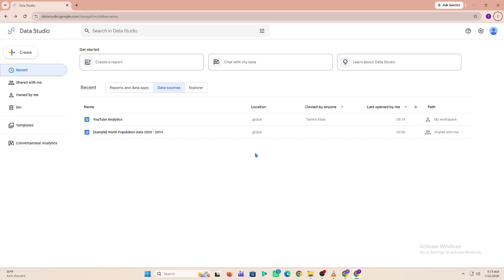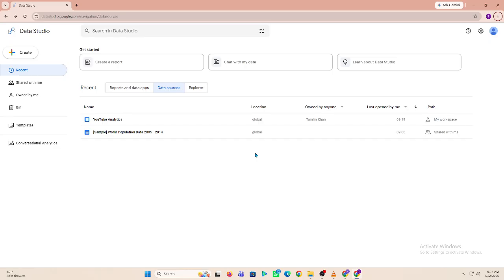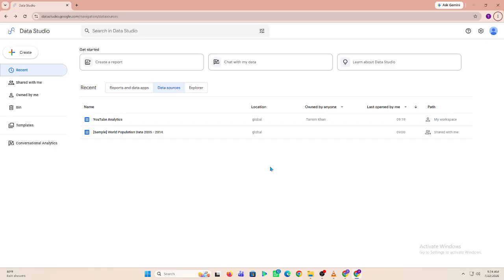How to Add Tables in Looker Studio Full Guide 2026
Learn how to add tables in Looker Studio with this complete 2026 guide. Looker Studio is a powerful data visualization and business intelligence platform that helps you organize and present detailed data in clear, interactive reports and dashboards. In this step-by-step tutorial, you'll learn how to add tables to Looker Studio reports, select dimensions and metrics, customize columns, apply filters, sort data, add pagination, use conditional formatting, display totals, customize table styles, and create interactive data tables. Whether you're a data analyst, marketer, SEO professional, business owner, agency, project manager, or beginner, this guide covers everything you need to know about using tables in Looker Studio. You'll also discover best practices for data presentation, report design, KPI tracking, performance analysis, and making complex information easier to understand. Follow this full guide to add and customize tables in Looker Studio and create professional, data-driven reports in 2026.